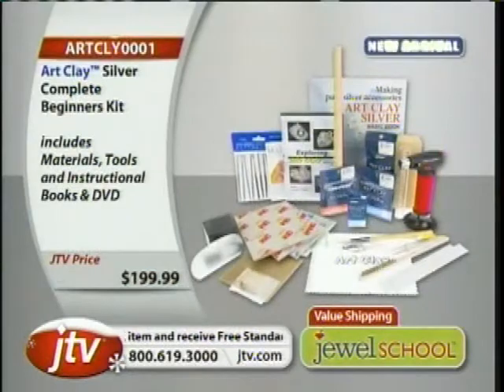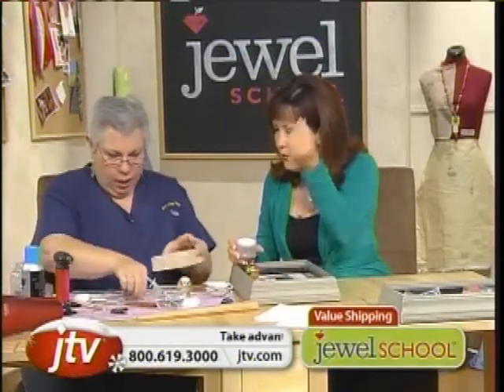Art Clay on JTV (12/05/10) Part 7 of 12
Jackie Truty, owner and President of Art Clay World USA Inc., presented Art Clay Silver on Jewelry Television's Jewel School on December 5, 2010. This is part 7 of 12.